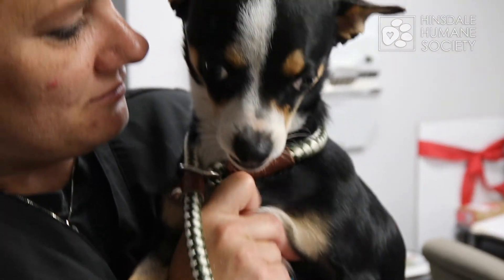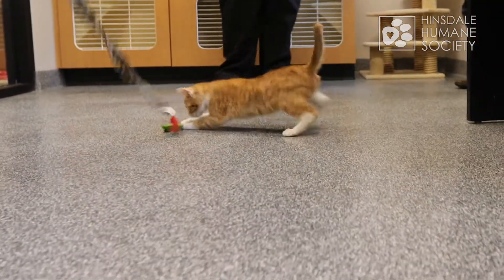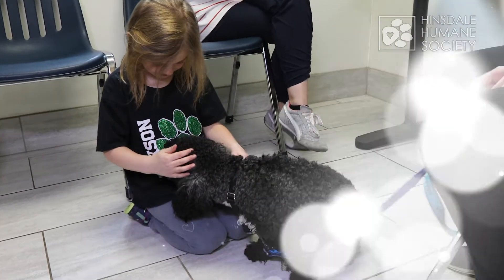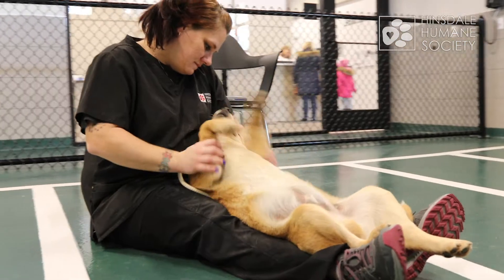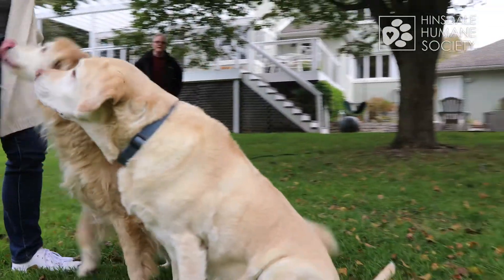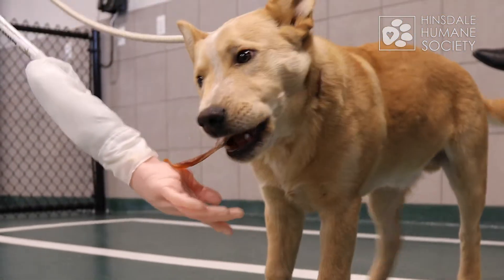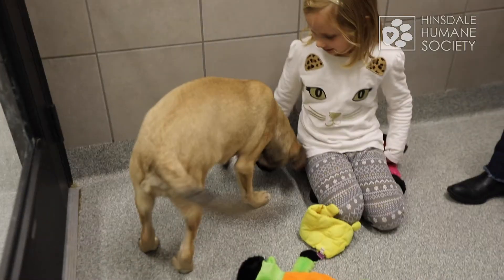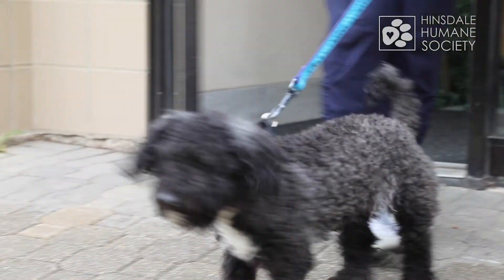HHS Behavioral Assessment